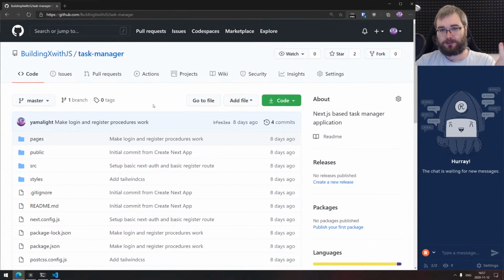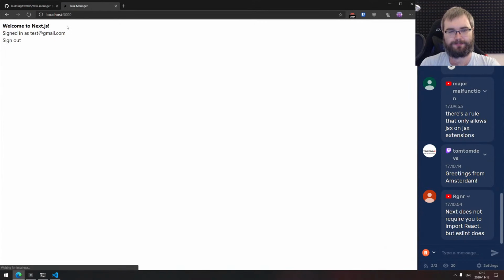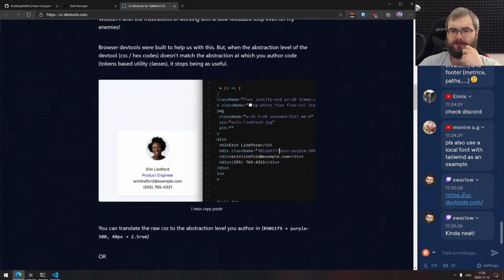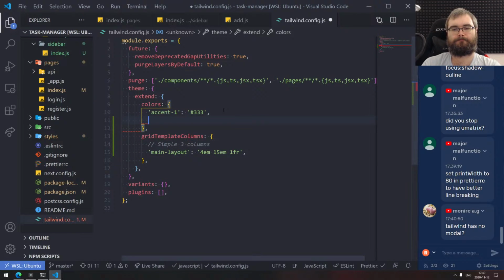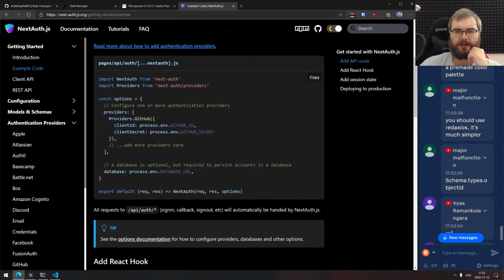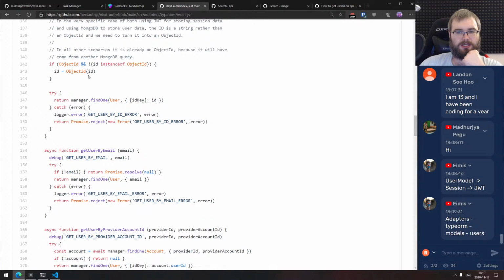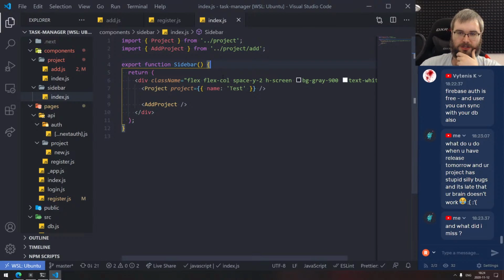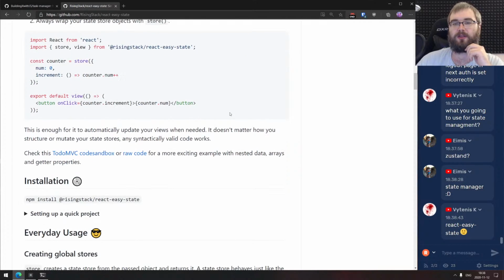BxJS - Task manager with Next.js (Part 2)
In this livestream I will be building a new task manager web app with Next.js.